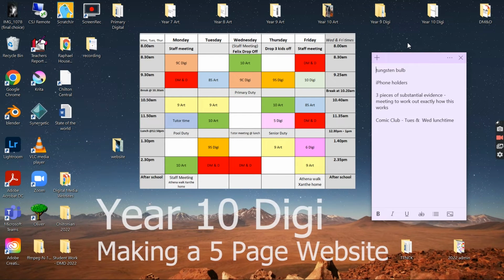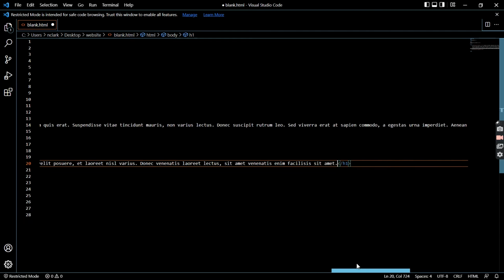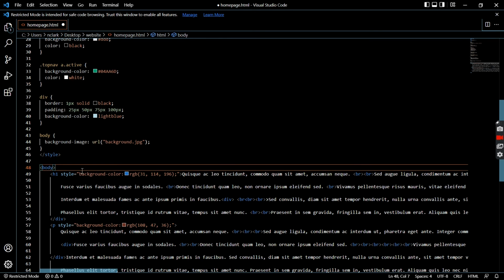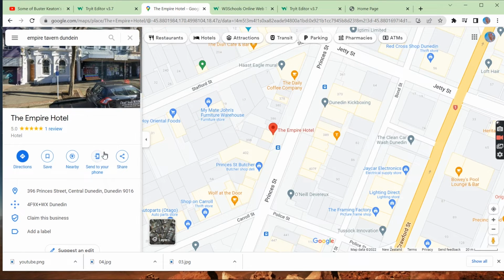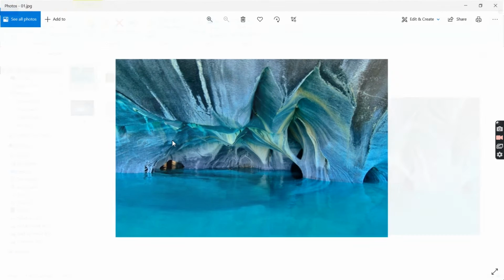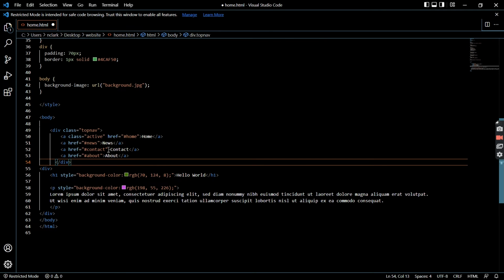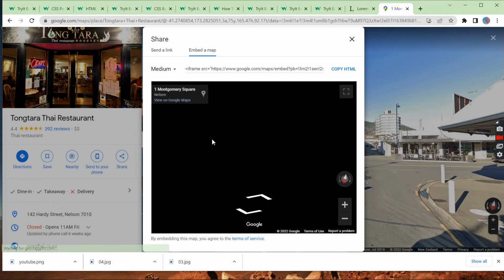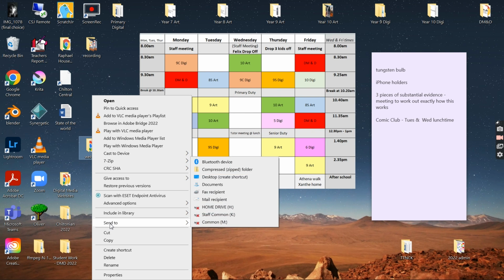Making a 5 page website using HTML and code from W3 Schools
Year 10 Digi project of making a 5 page website using simple html code from W3 schools and some css

Really basic stuff